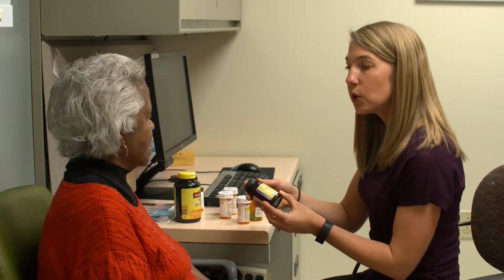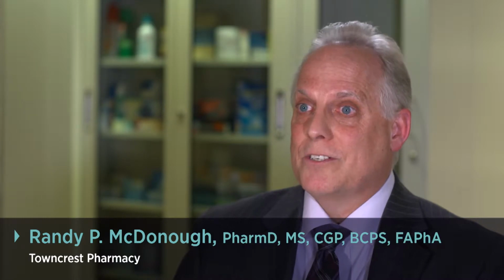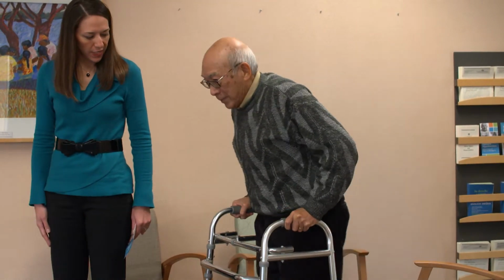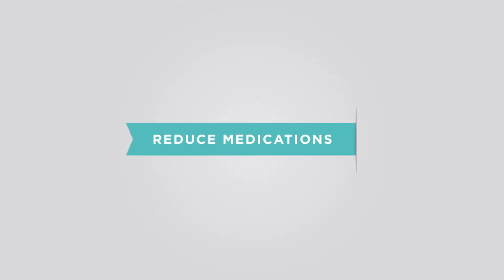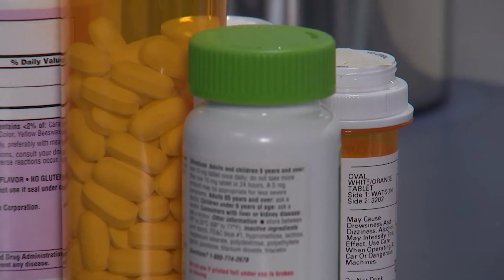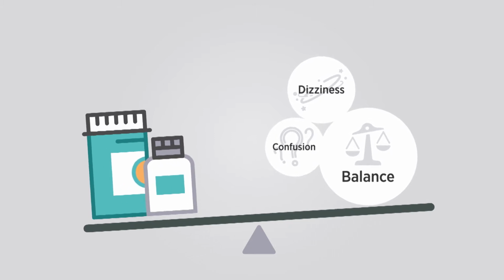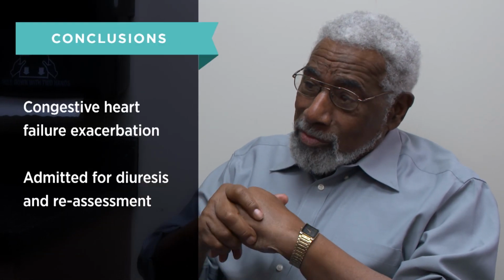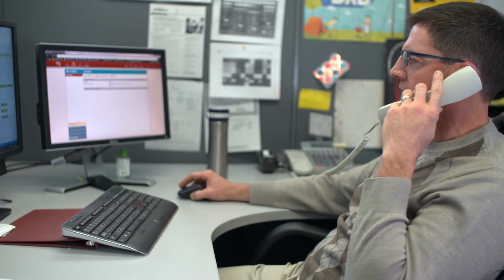STEADI: The Pharmacist’s Role in Older Adult Fall Prevention: Module 3.1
The Centers for Disease Control and Prevention (CDC) developed the Stopping Elderly Accidents, Deaths, and Injuries (STEADI) initiative to provide sought after tools and resources to help pharmacists and other healthcare providers implement fall prevention strategies. CDC recently collaborated with the American Pharmacists Association (APhA) in developing this new online application-based training activity.